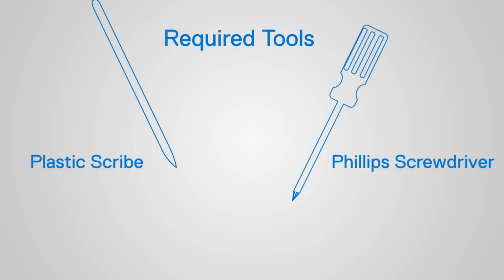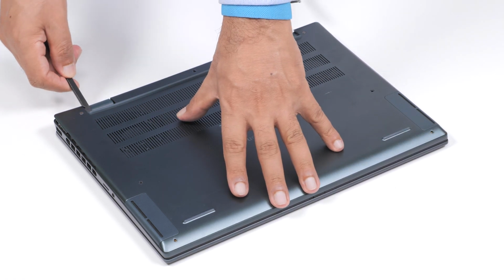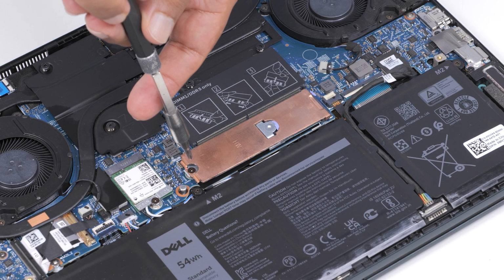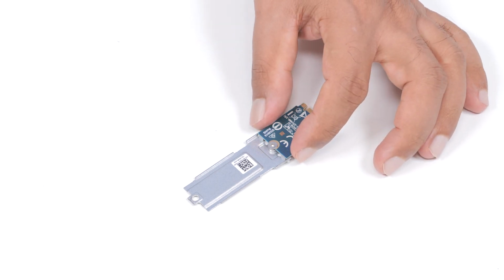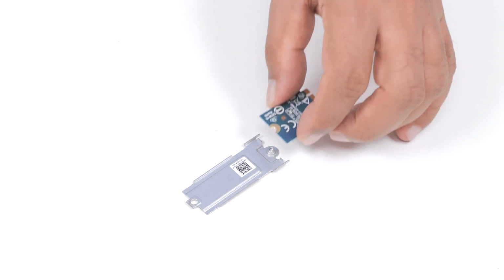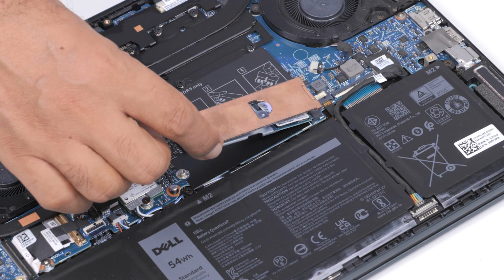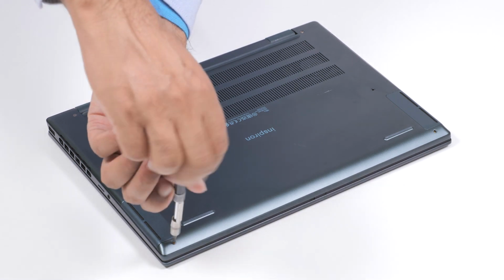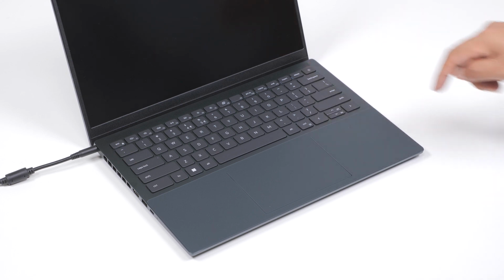How to Replace the M.2 2230 SSD on Inspiron 14 Plus 7420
Learn how to replace the M.2 2230 solid-state drive on Inspiron 14 Plus 7420.

0:00 Intro and Safety Precautions
0:19 Enter Service Mode
0:48 Required Tools
0:52  Remove Bottom Cover
1:35 Remove the thermal bracket
1:50 Remove and replace M.2 SSD
3:11 Reinstall Bottom Cover
3:39 Exit Service Mode